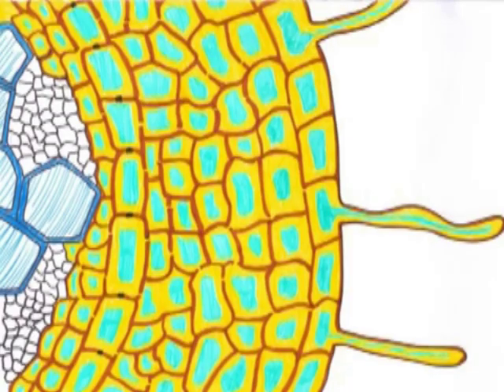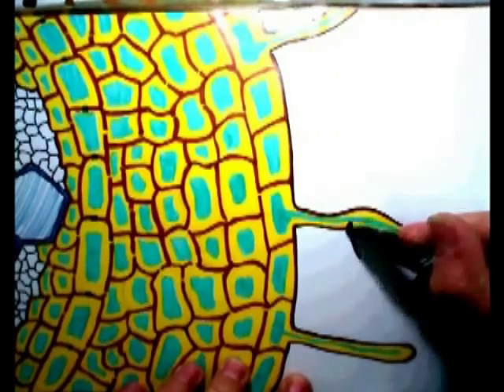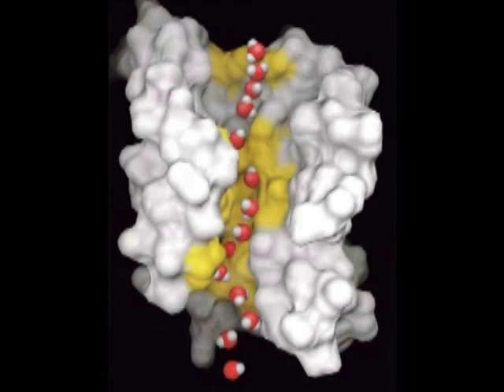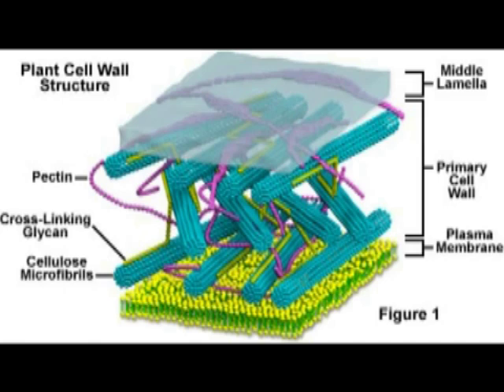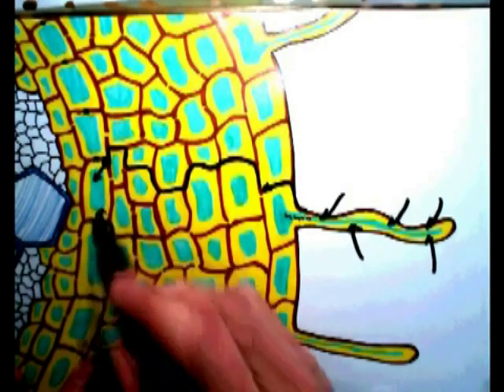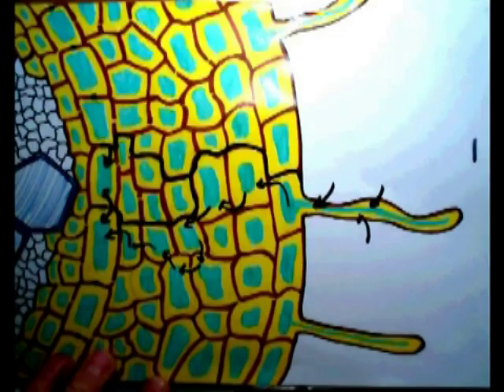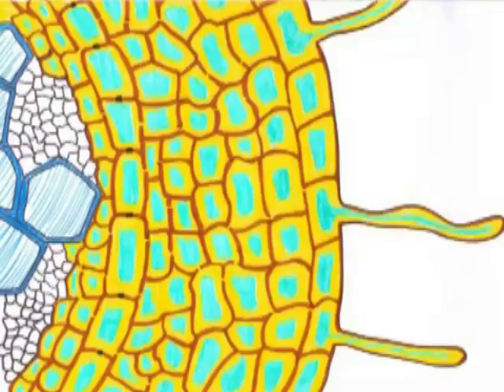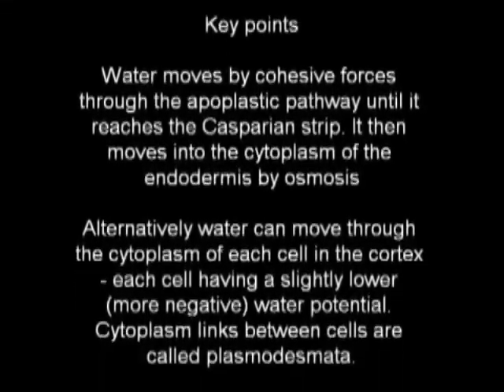Water movement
How does water move through plants to get to the top of tall trees? Here we describe the pathways and mechanisms driving water uptake and transport ...
DR. SAYYED ILIYAS